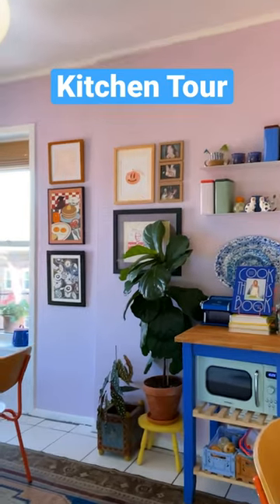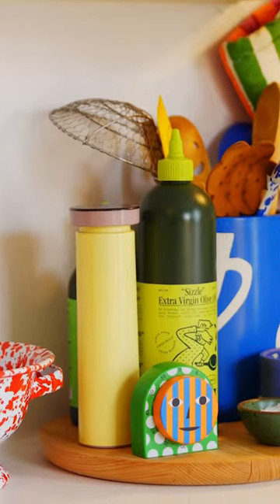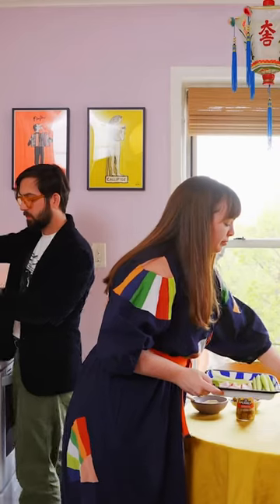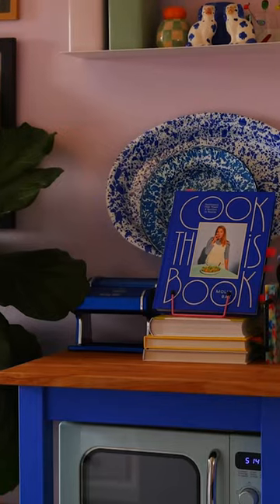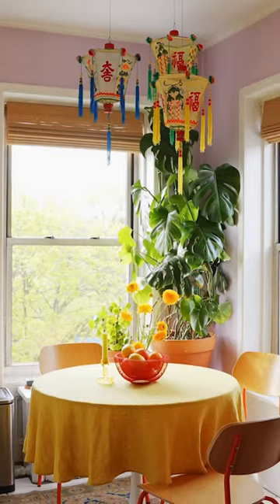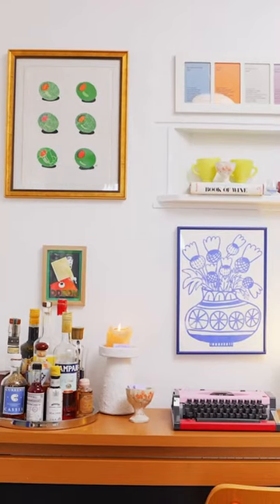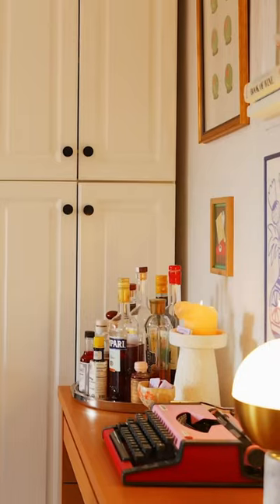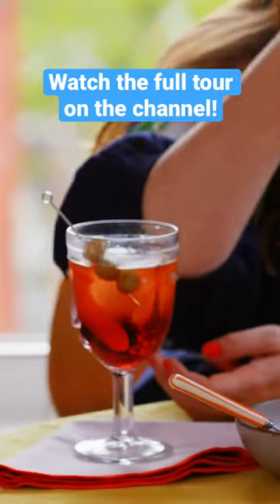Colorful “Hybrid Kitchen”